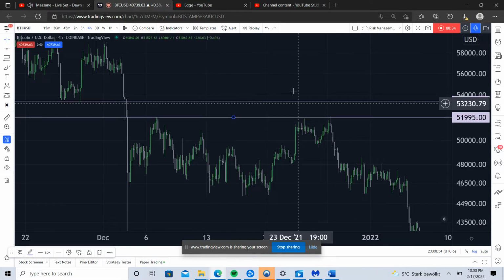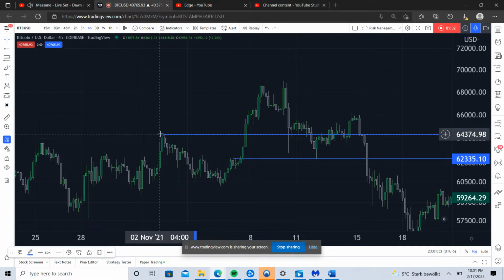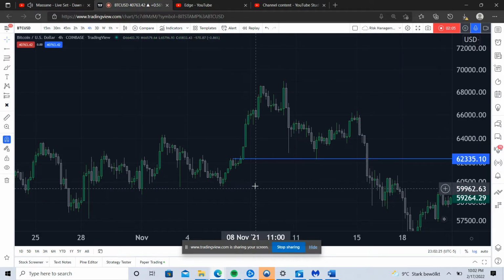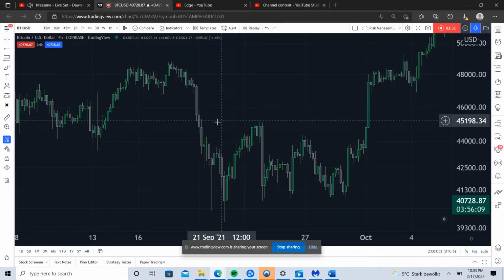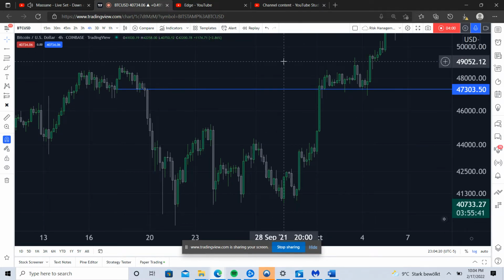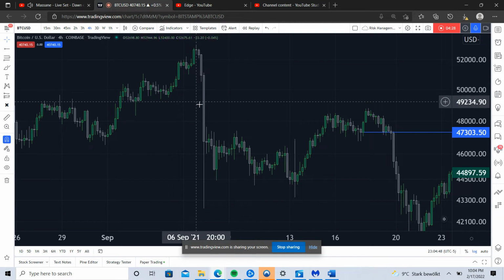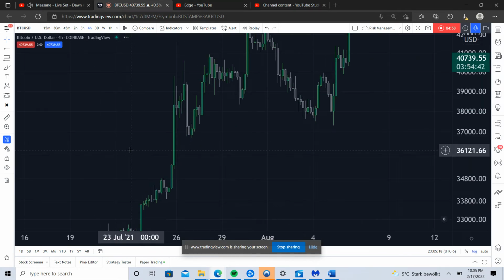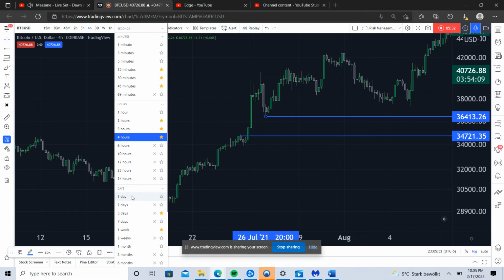Resetting Directional Bias - Bitcoin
The market is most likely to move toward an area of inefficient price behavior.

In this video, I discuss the importance of tempering directional bias. Price gaps offer a unique opportunity to take profits, step away from the market, and maintain a state of objectivity.